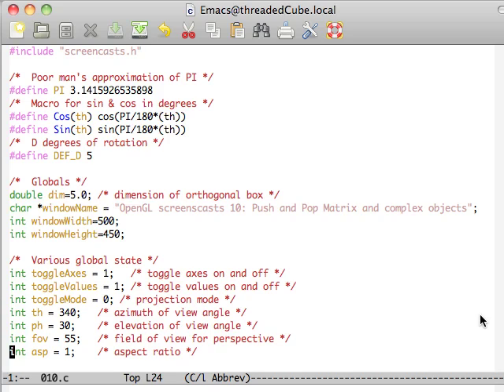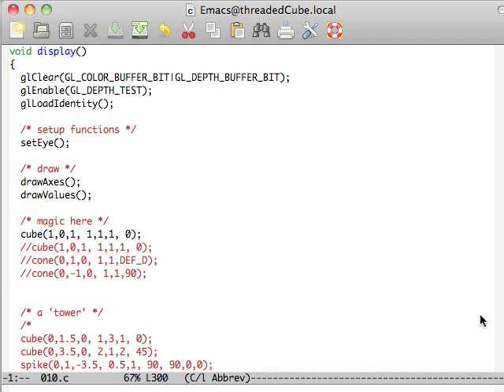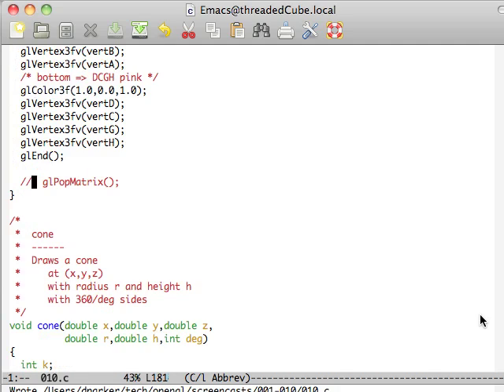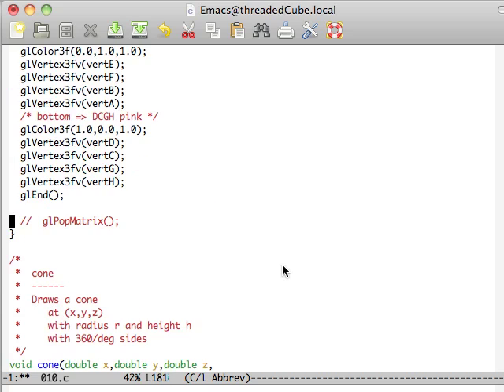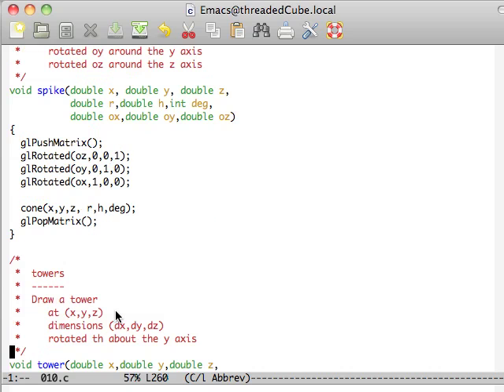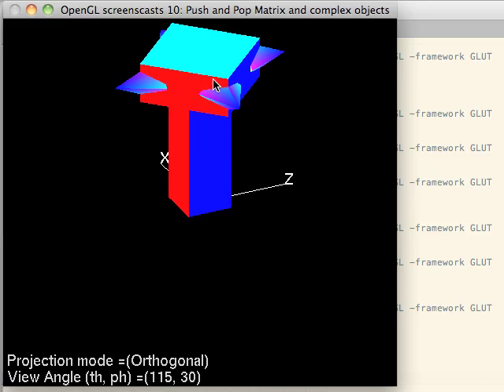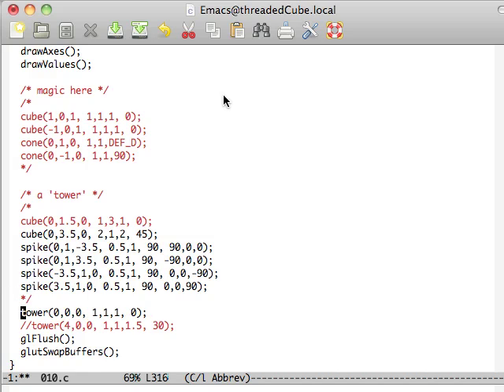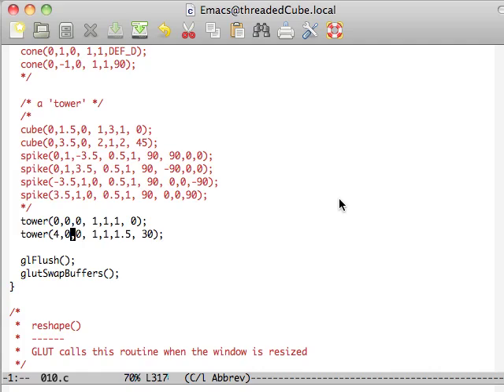OpenGL Tutorial | OpenGL Screencast Video Tutorial 10: push and pop matrix, and complex objects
🤯 Support

In this screencast (OpenGL video tutorial), I discuss using glPushMatrix, glPopMatrix, and how they work. I also show how to create complex objects using push and pop.